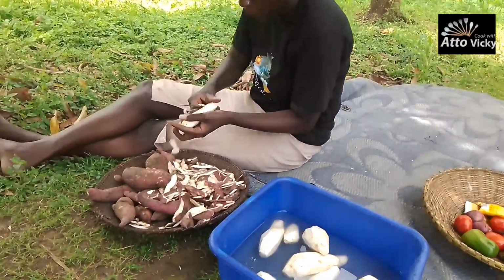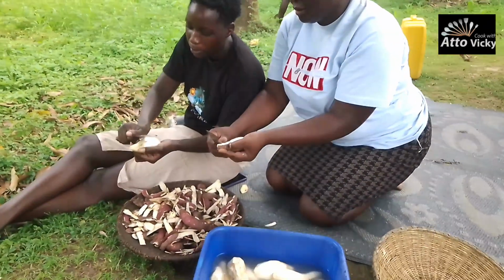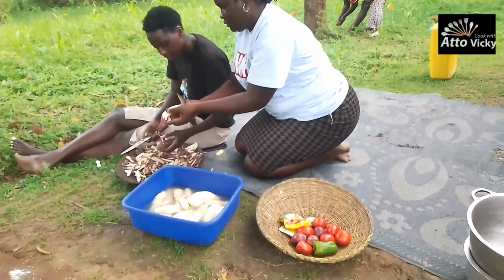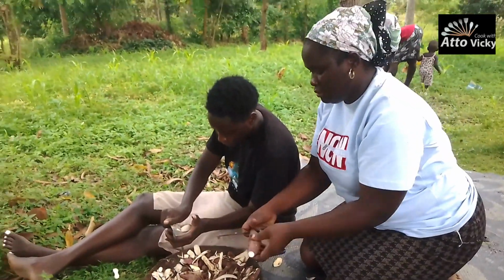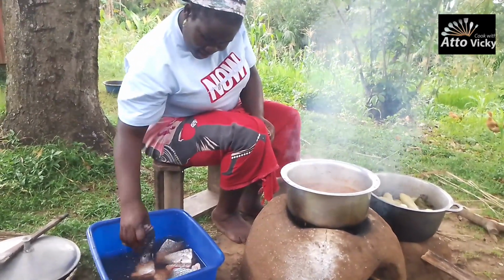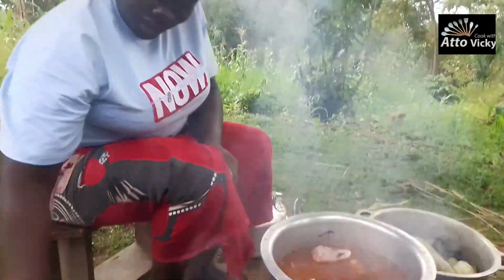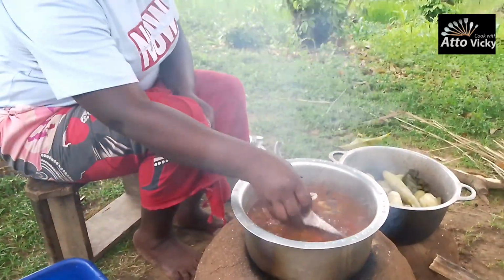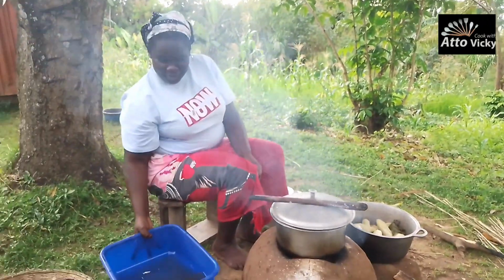African Village Life//Cooking the most delicious food for lunch fish and sweet potatoes#cooking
Hello my people today I hosted Simple Gladys in my channel and we cooked lunch together please check her out at Simpl Gladys channel thank you.